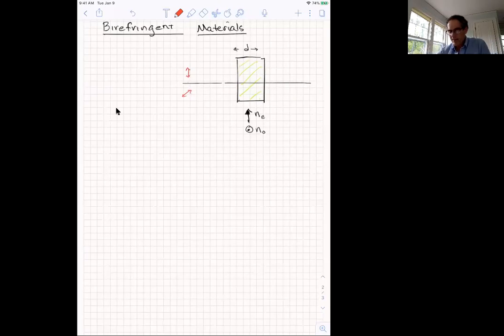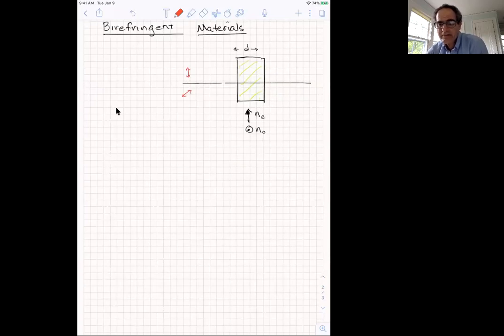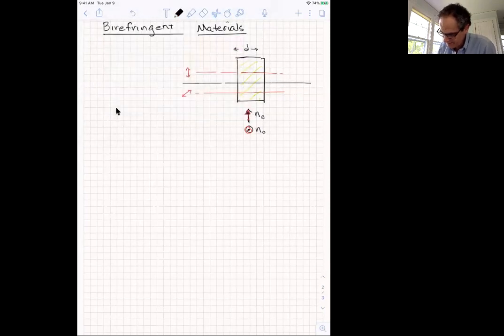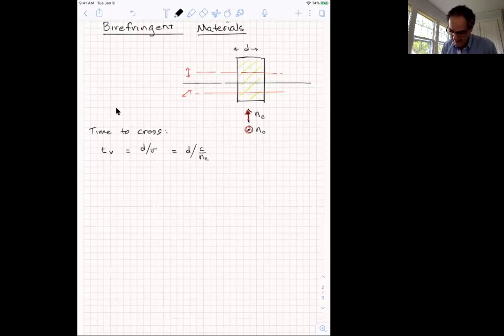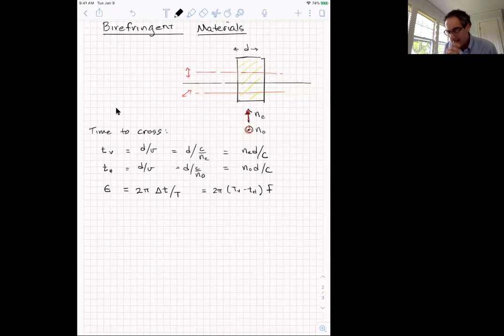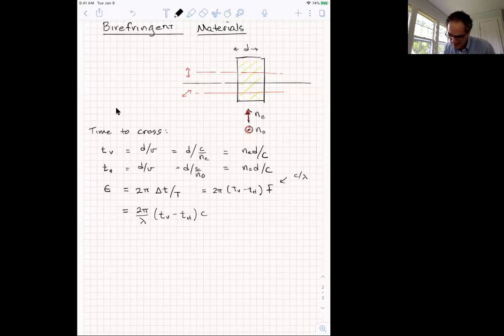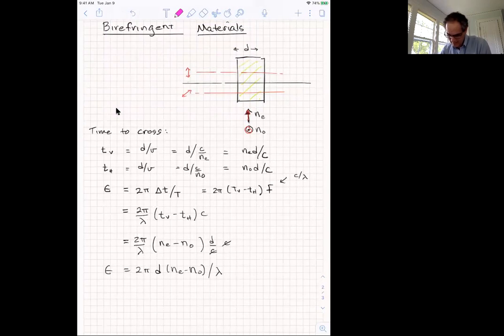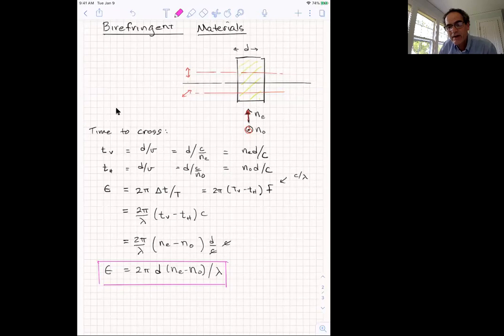4 birefringent materials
Mathematical description of a birefringent material